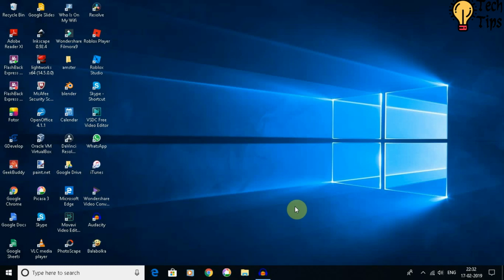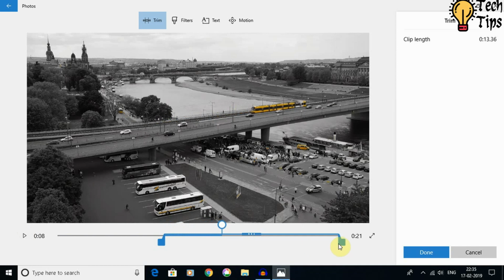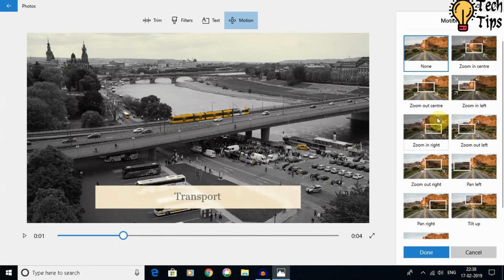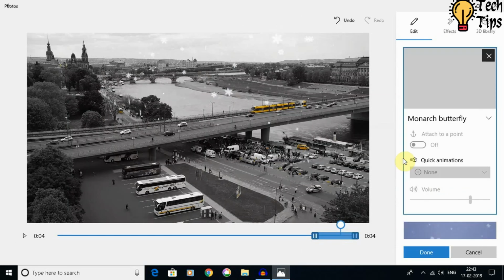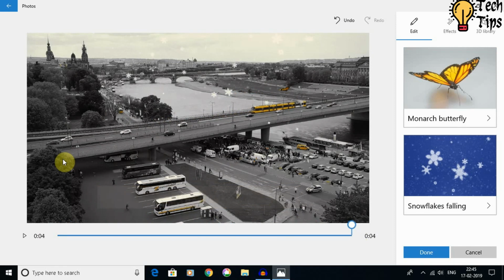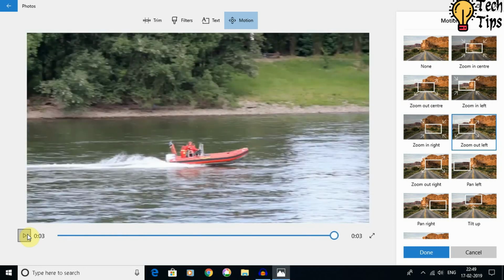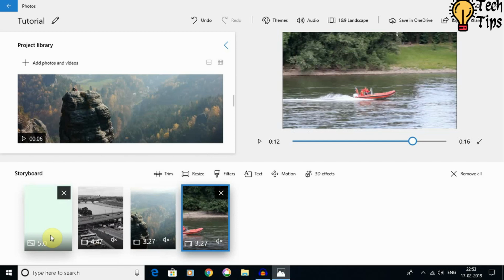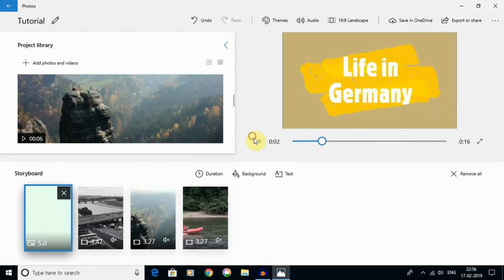windows 10 standard video editor complete tutorial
Easy to follow tutorial for editing videos in windows 10 using free video editor by which you can create movies with fantastic effects.